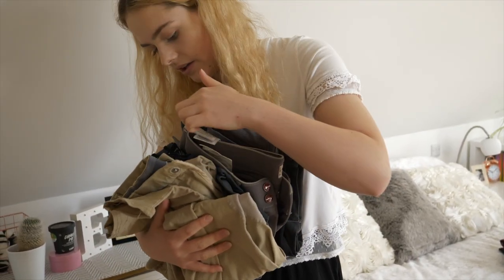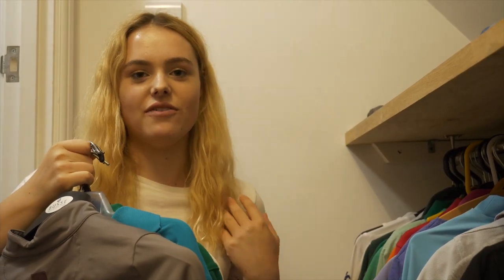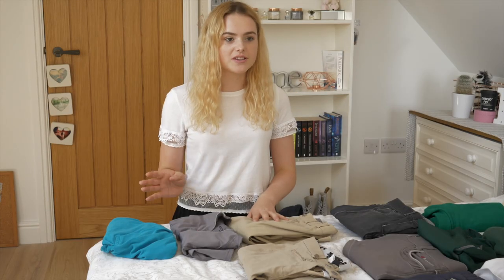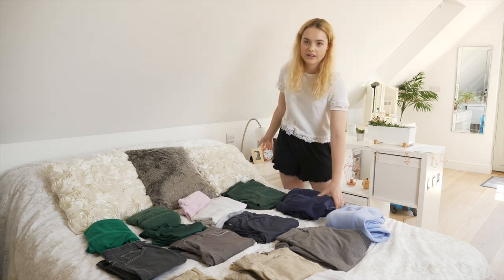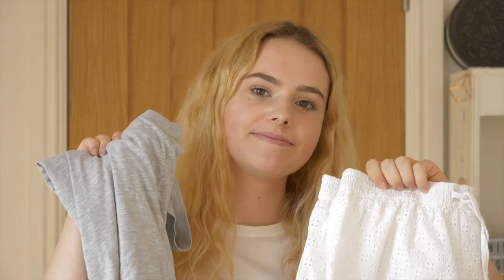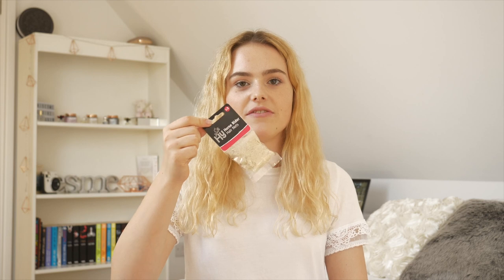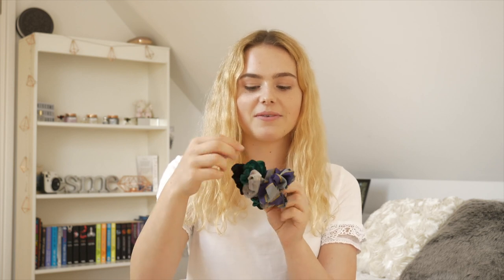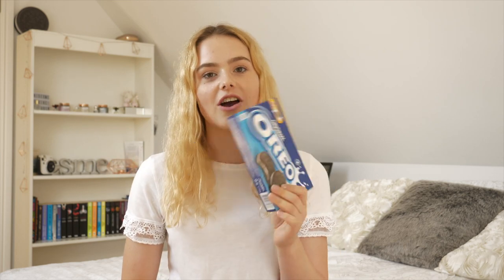PONY CAMP | RIDER - What to take | Pony Club 2018 | This Esme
Are you interested in joining the Pony Club?

This Esme
LEWES
ENGLAND
BN7 9LU